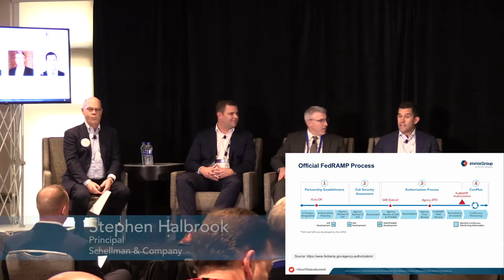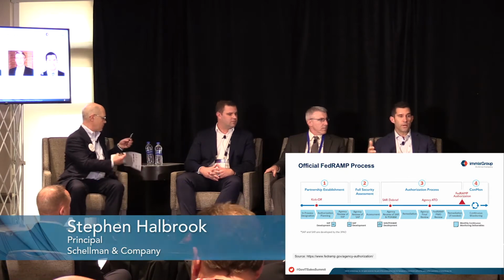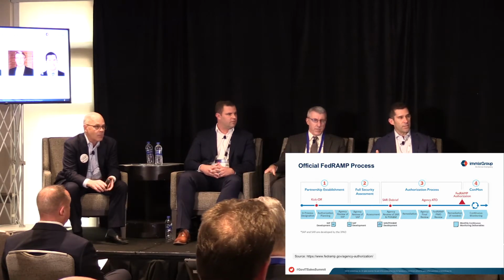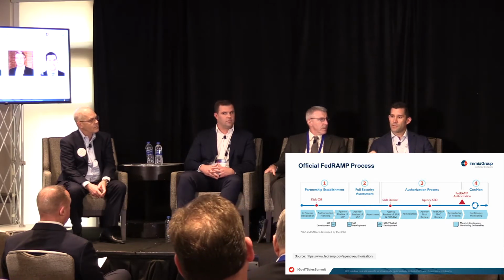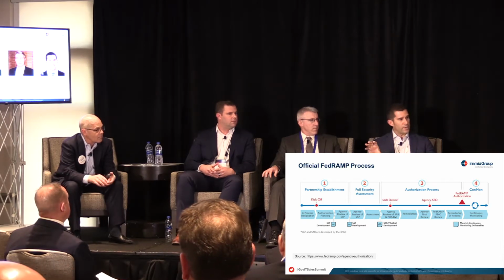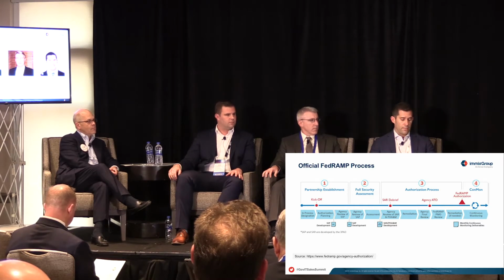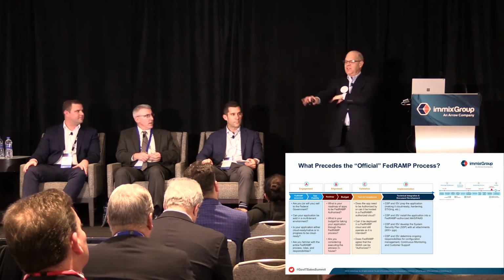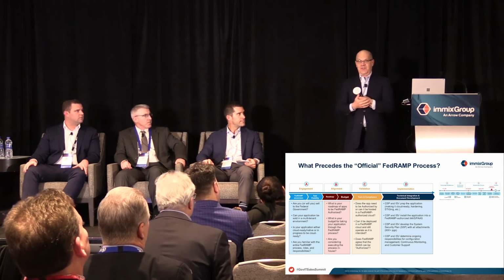Supplier Update: FedRAMP Moves Forward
Learn how to navigate the FedRAMP review and approval process and accelerate authorization.